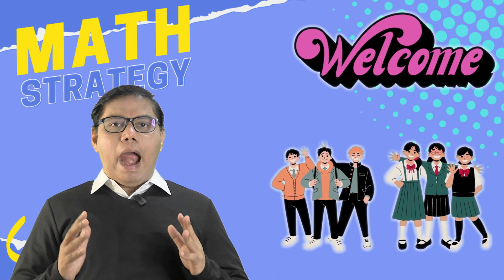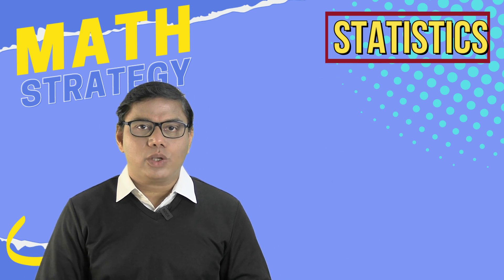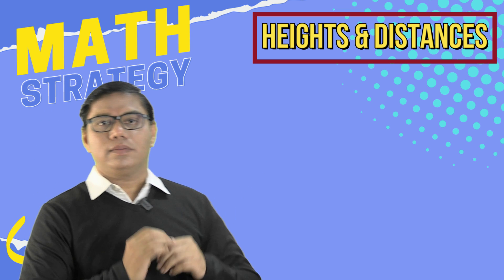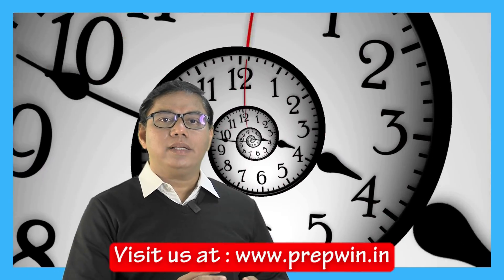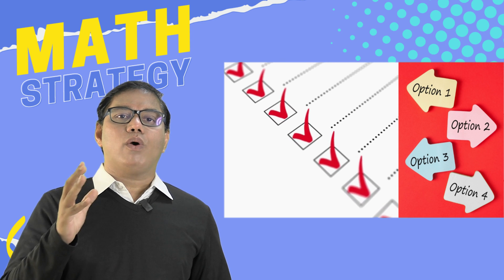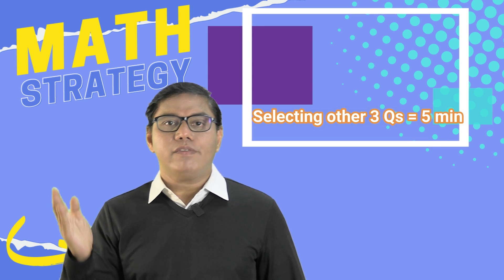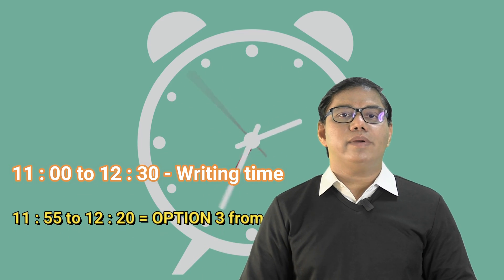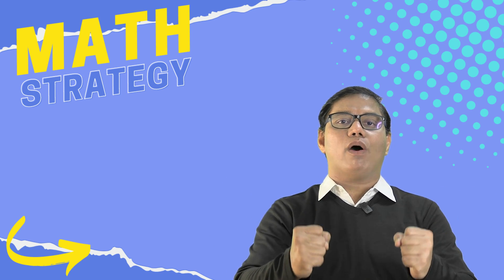Math ICSE semester 2 strategy | How to get full marks in Math board exam? Time management term 2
Hi.
I am Pravin Sonavane, teacher by choice since 1994.
Topics covered :
1. Curved surface area
2. Total surface area
3. Volume
4. Right circular cylinder
5. Right circular cone

Please find the following downloadable links of very important 20 questions from every topics of math for 2022 math semester 2 examination for class 10.